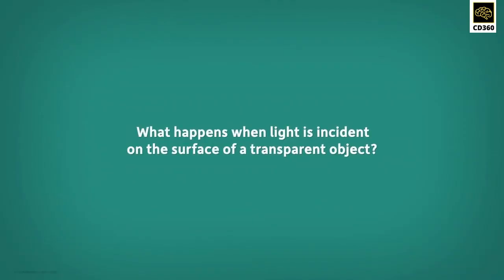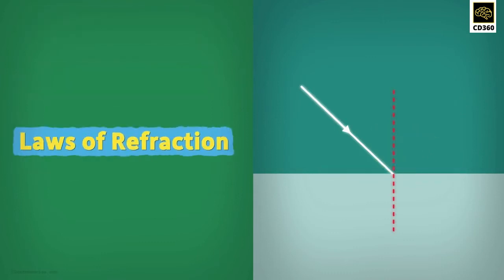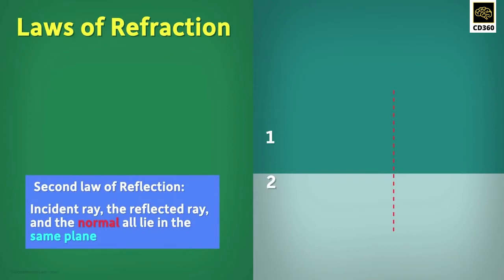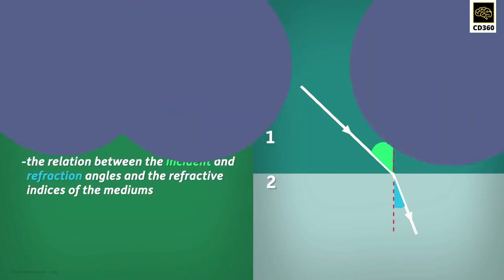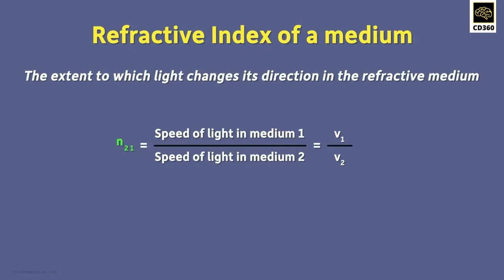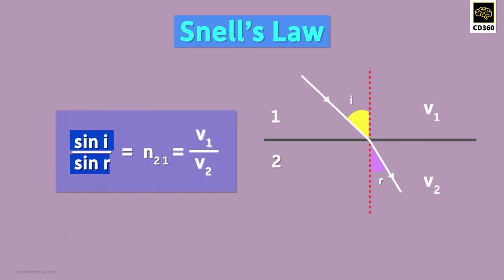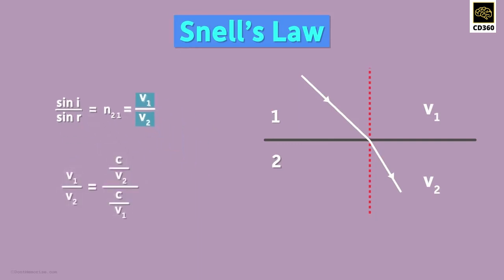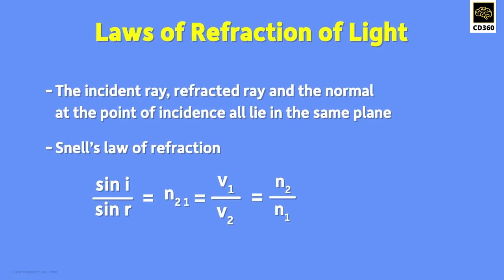Laws of Refraction of Light | Physics |Class 10